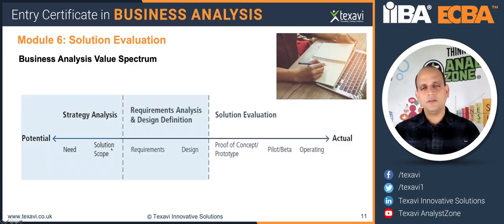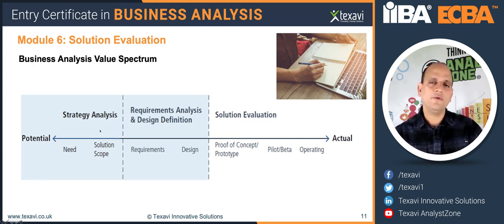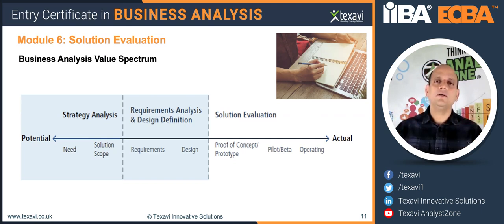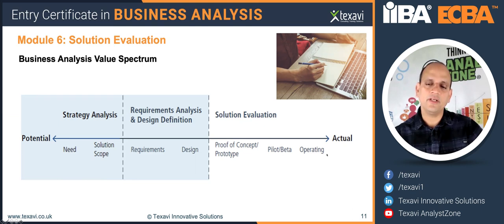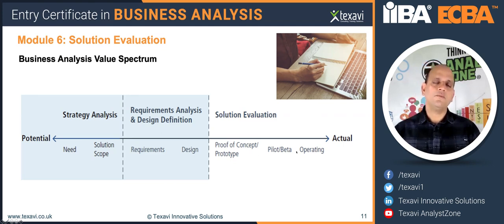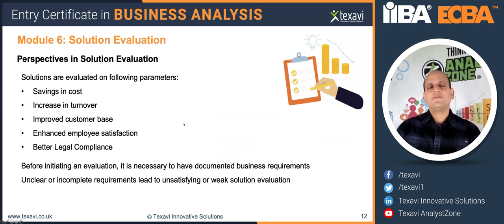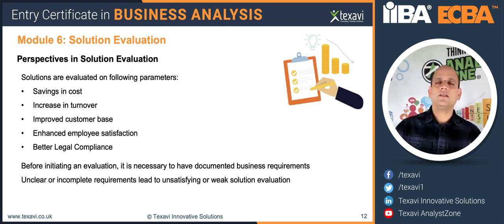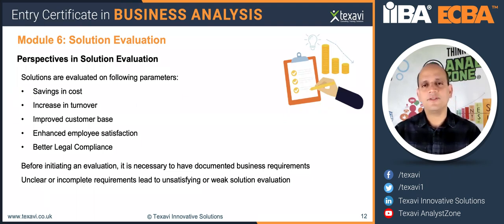Why is Value Spectrum Important in Business Analysis? Solution Evaluation in Software Projects(ECBA)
In this video from TEXAVI, Pardha Mantravadi brings to the fore the significance of business analysis value spectrum and presents the key perspectives in solution evaluation. These are relevant not only in software product development projects, but also in change management initiatives, business process improvement programs etc.

Watch the video to learn about the business analysis value spectrum and the perspectives in solution evaluation context.